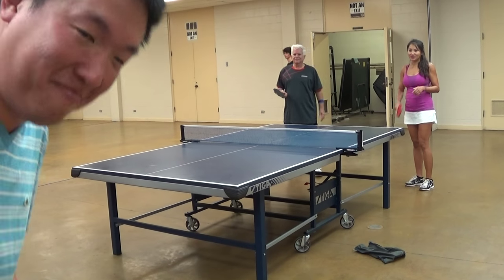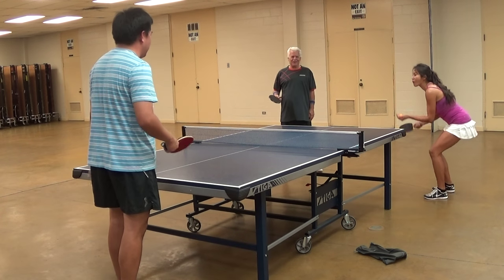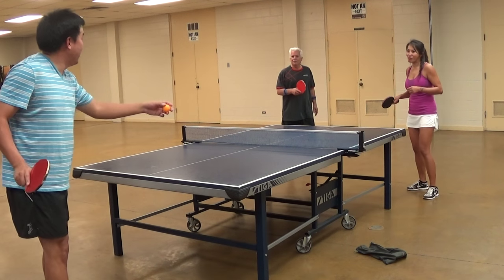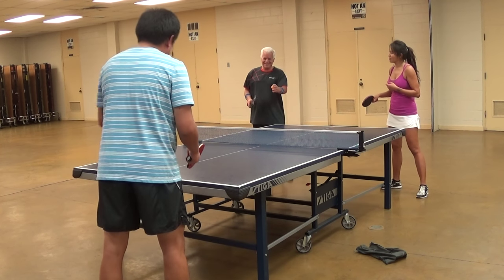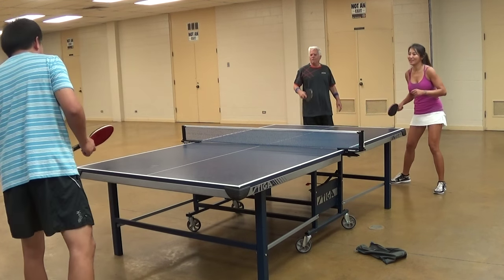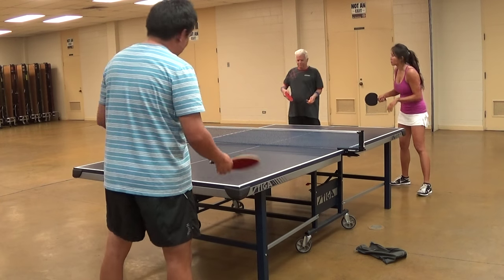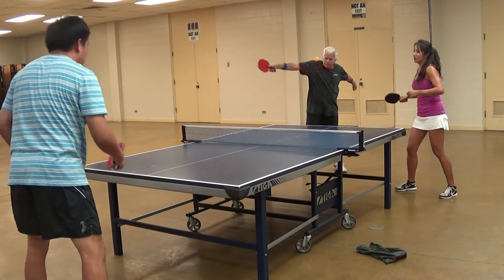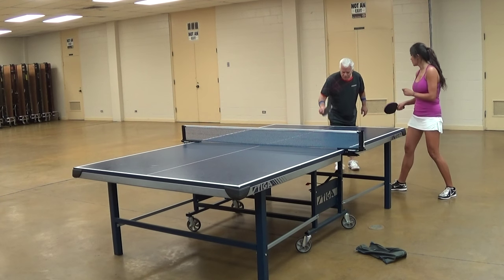Pong with locals in Maui, Hawaii.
Ended up teaching side swipe and bump shots.